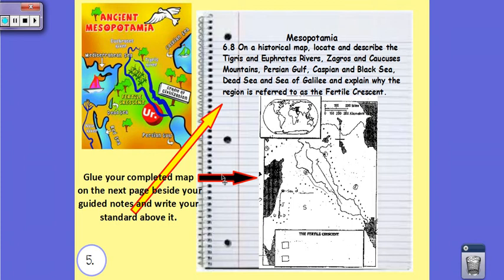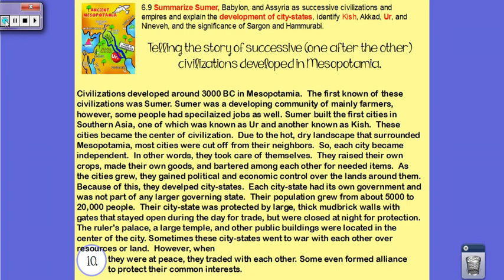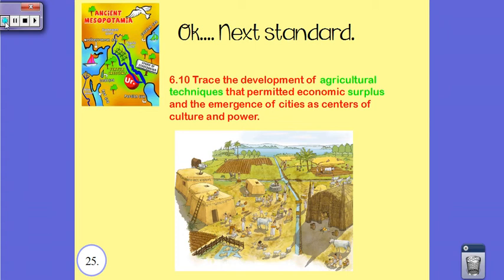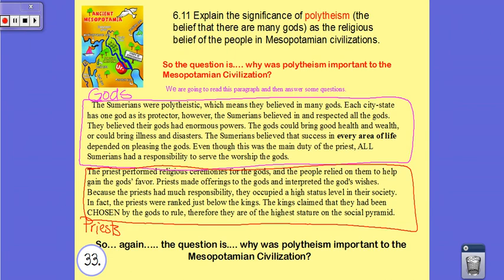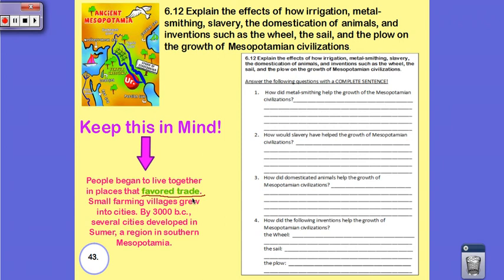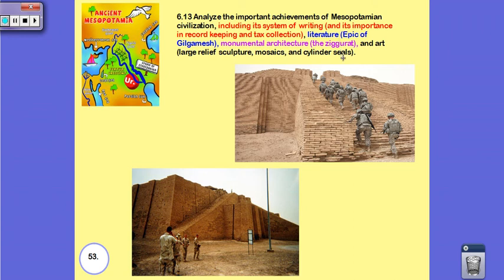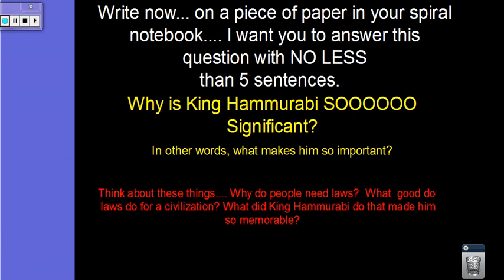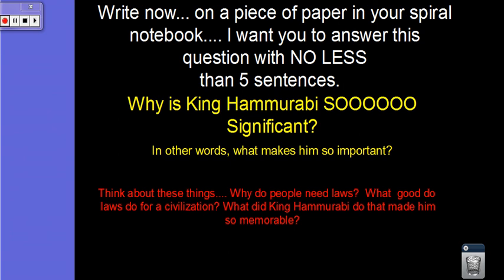Mesopotamia Test Review